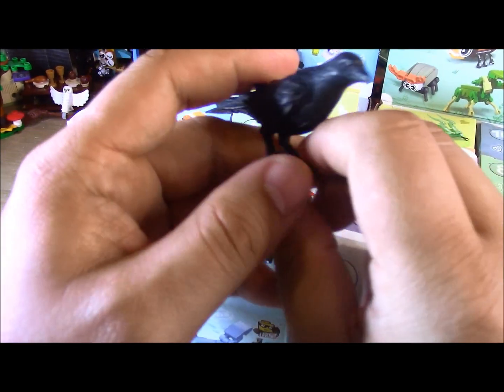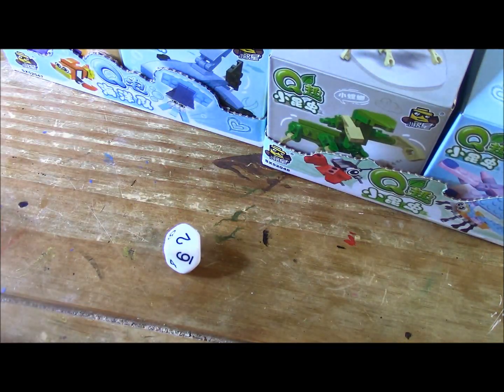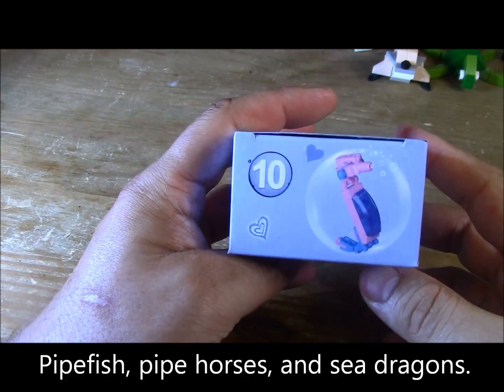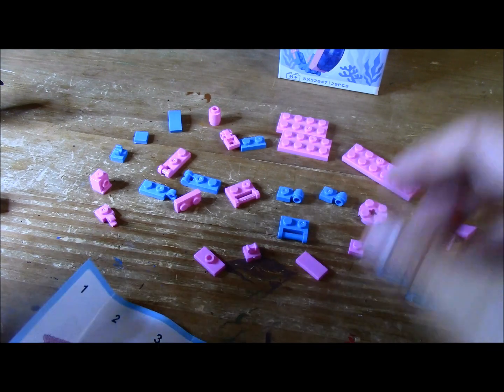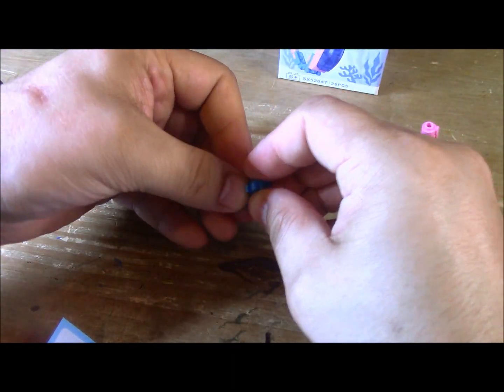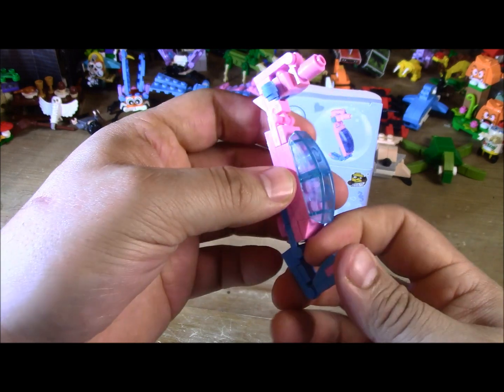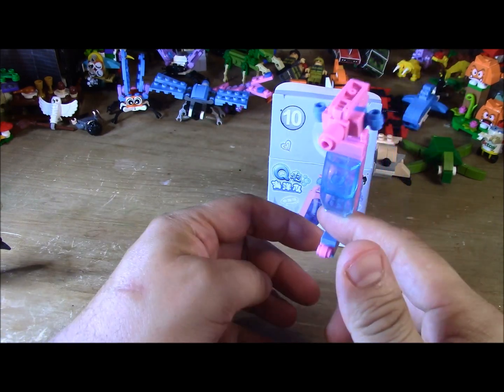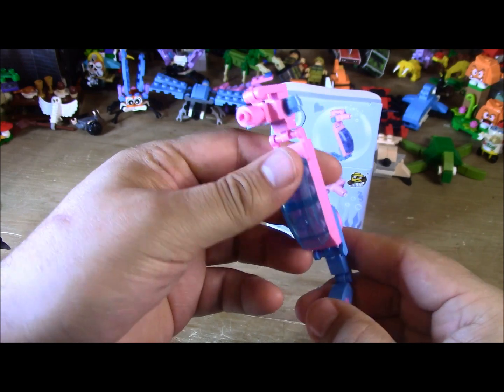Building with Ten: Seahorse (13 of 20)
We go back under the sea to build the stallion of the fish world, the Seahorse.  Video 13 of 20.  Enjoy!!